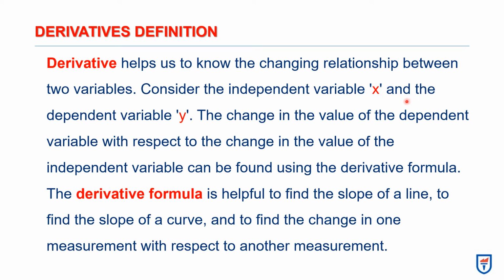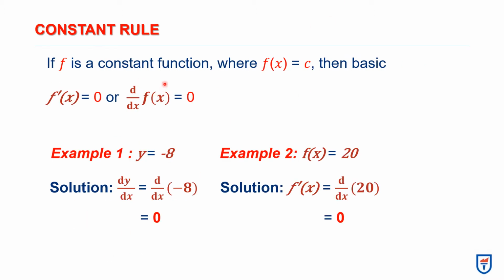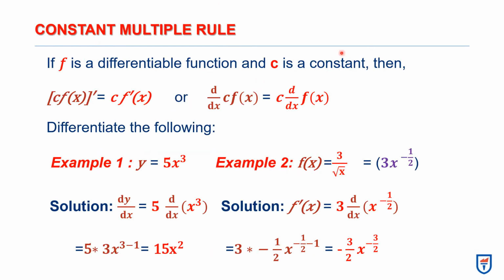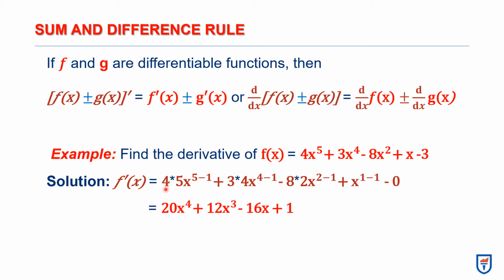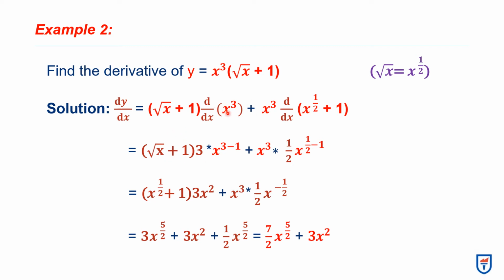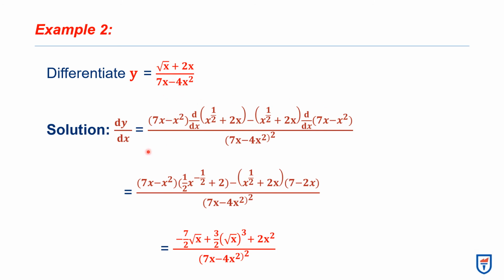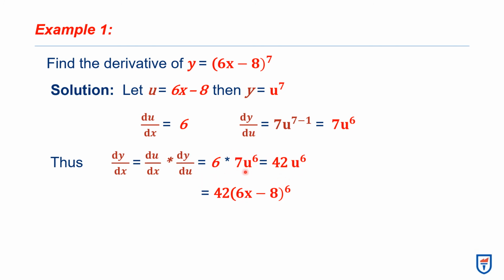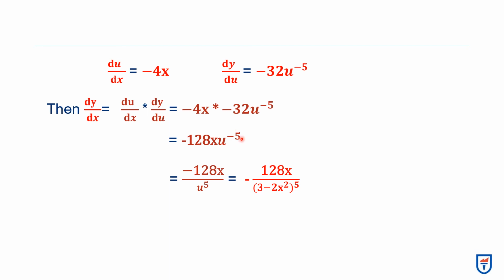Lecture 4 part 1: Differentiation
Differentiation Theorem
Derivative of equations using product Rule, Quotient Rule, Power Rule and Chain Notation.